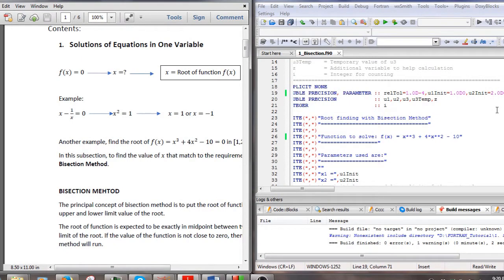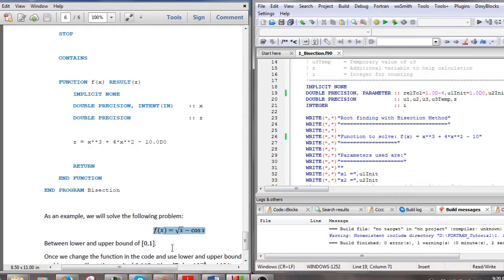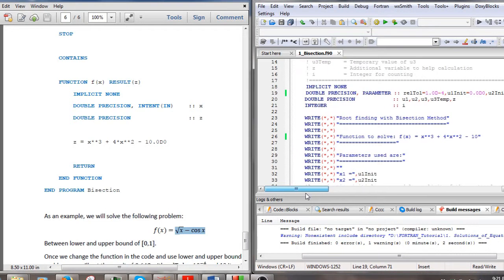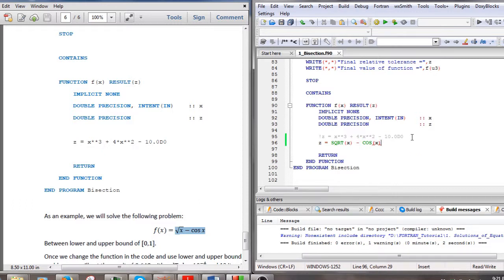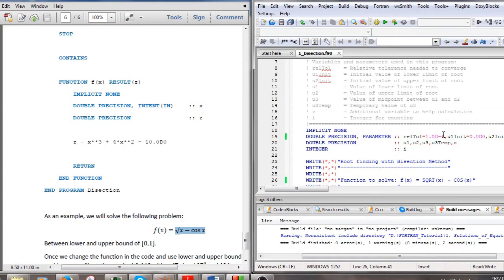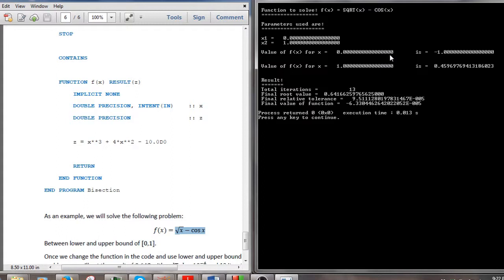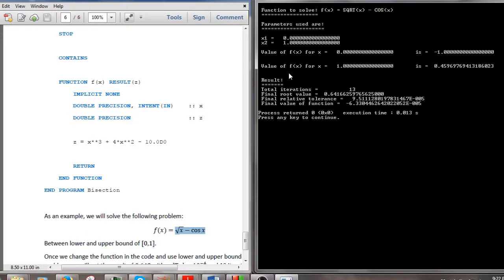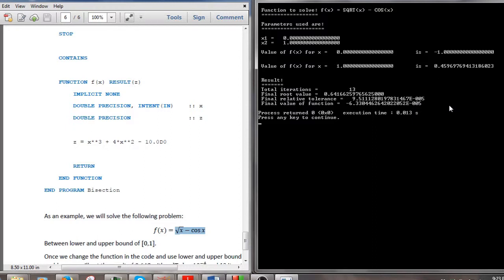Numerical Analysis with Fortran: Using Bisection Code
In this video we learn how to use the code of bisection method.